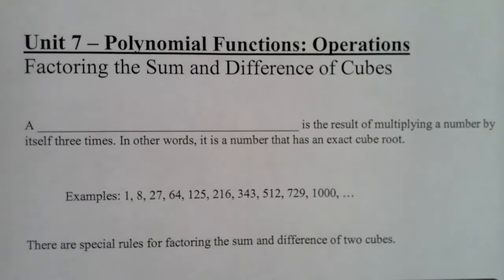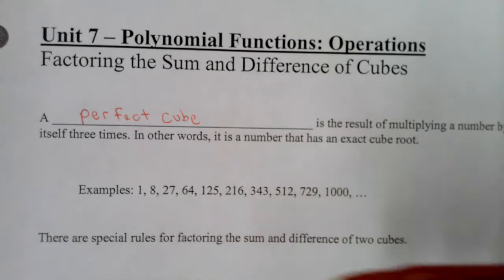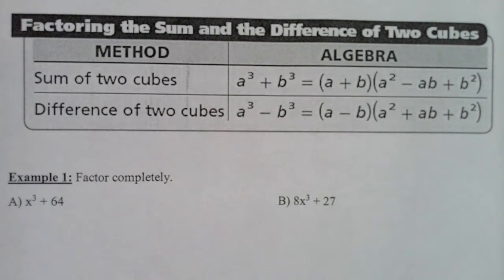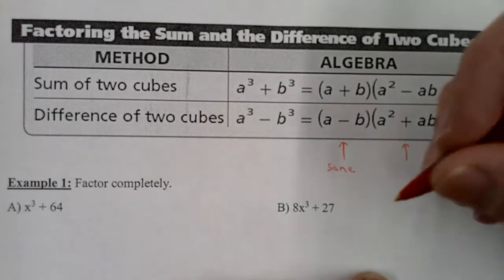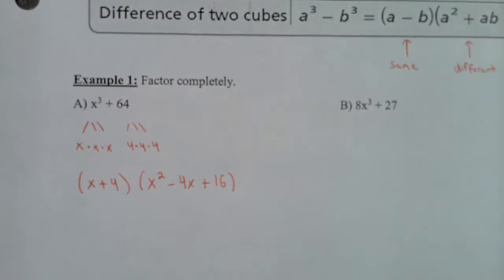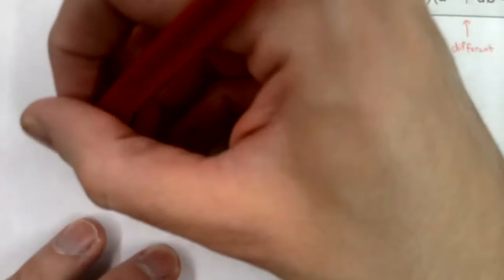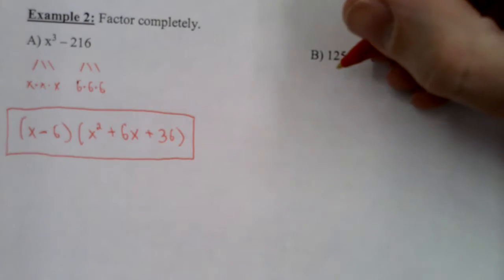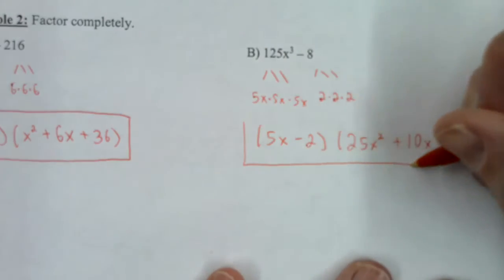Algebra 2 CP - Unit 7 Lesson 1 - Factoring the Sum and Difference of Cubes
This video introduces how to factor the sum of cubes and the difference of cubes.